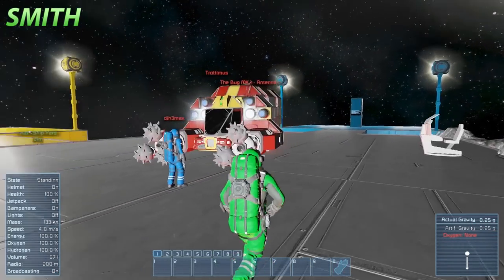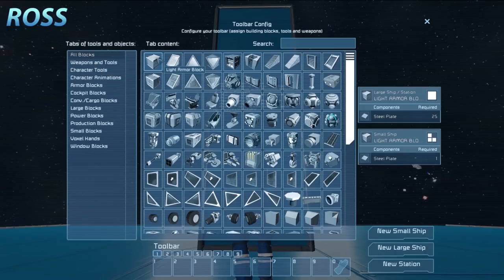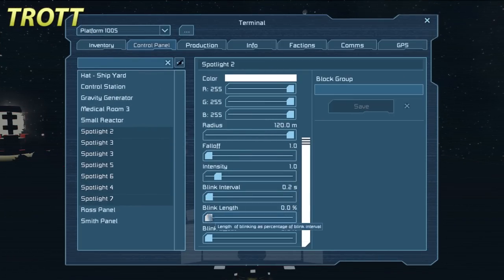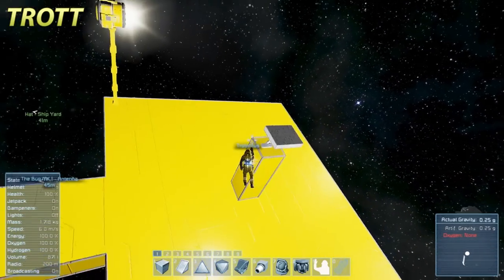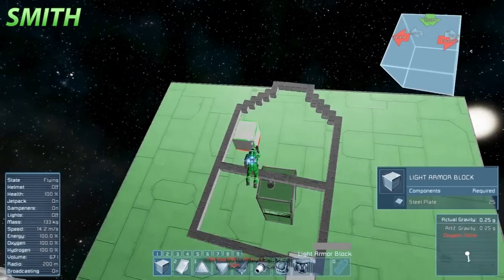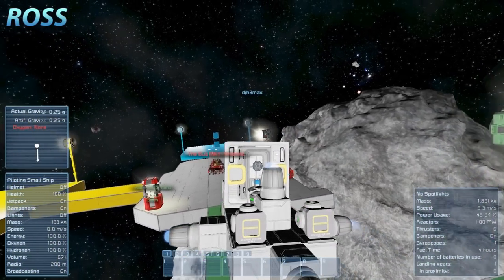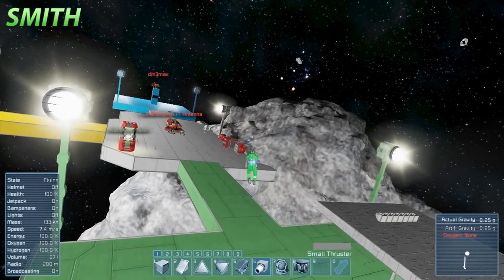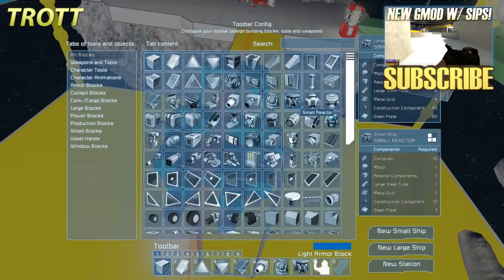HARD SHIPPING - Space Engineers Multiplayer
Three brave idio-adventurers journey into space, to ENGINEER THE FUTURE!

◘ SEND STUFF HERE:
Hat Films
Bristol
BS2 2DG